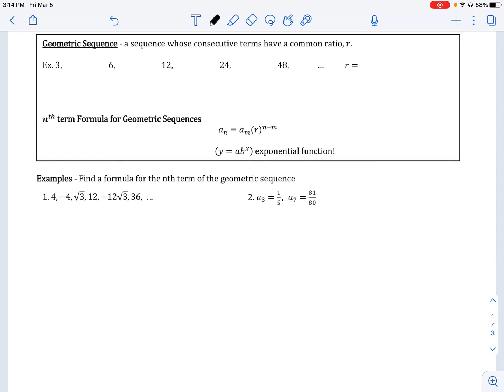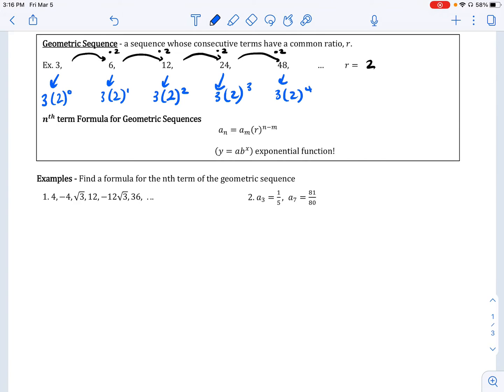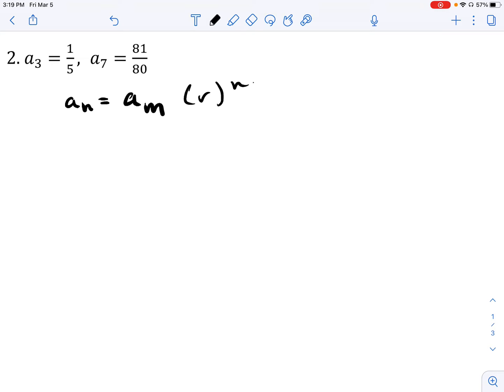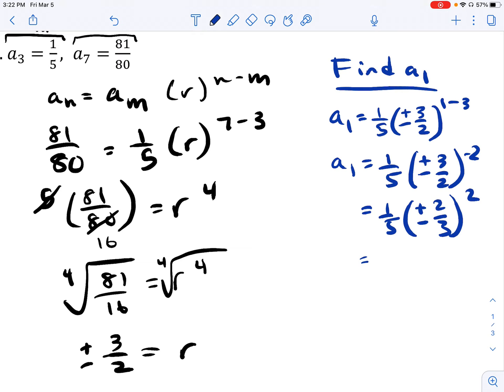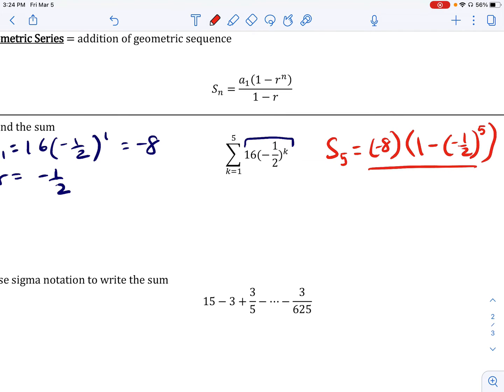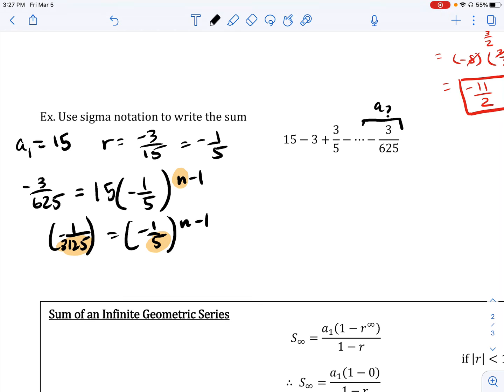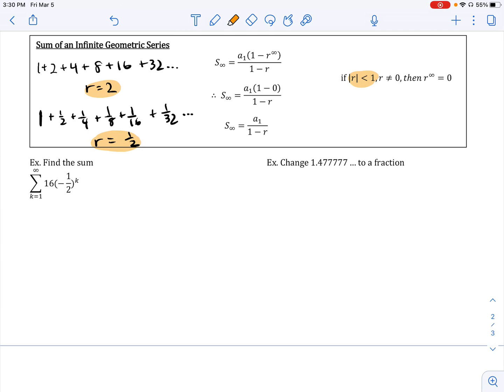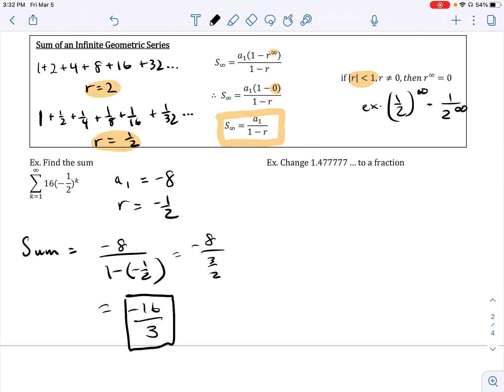8.3 - Geometric Sequence and Series